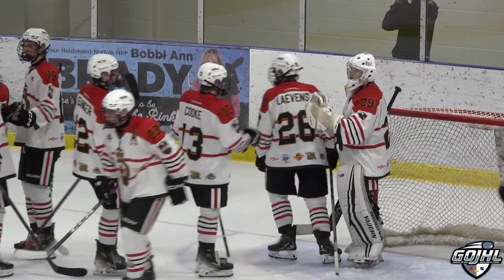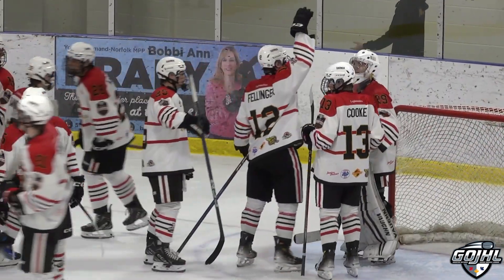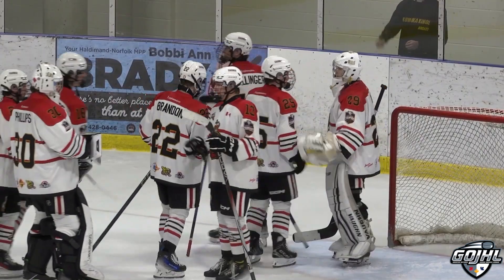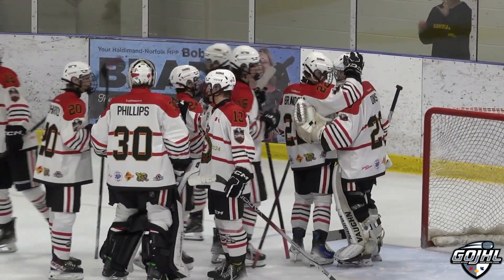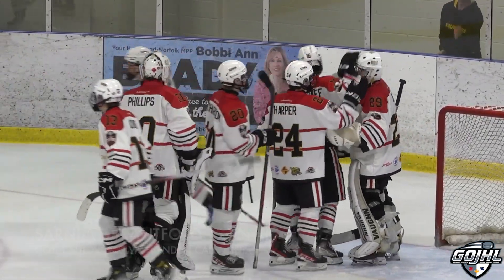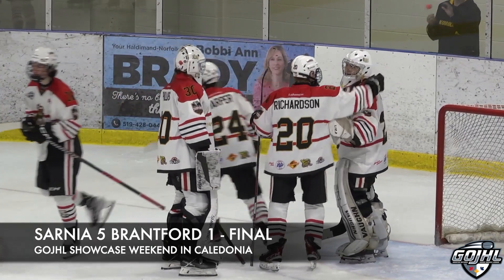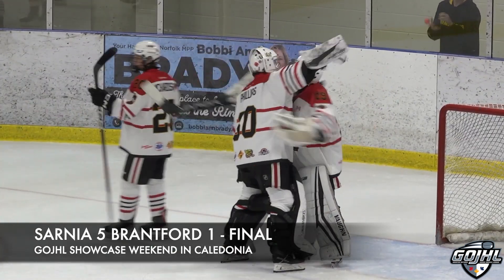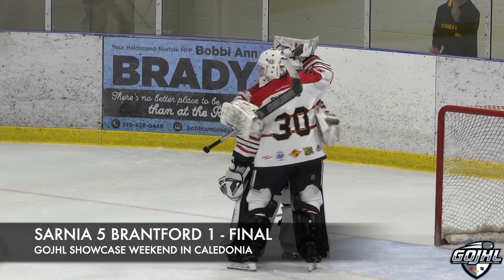GOJHL Showcase - Sarnia Legionnaires vs Brantford Titans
Highlights and interviews from Saturday December 7th between the Legionnaires and Titans at the Haldimand County Caledonia Centre.